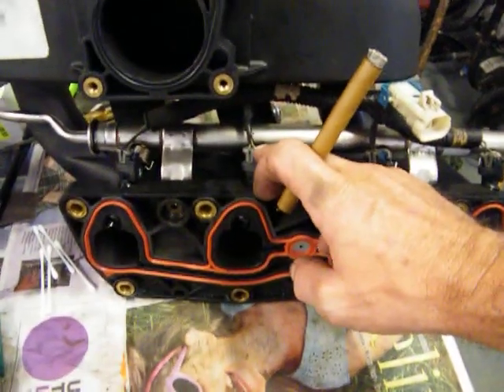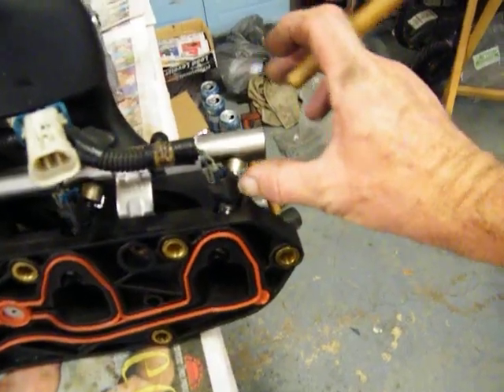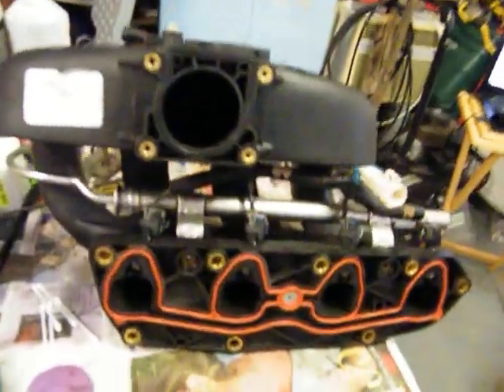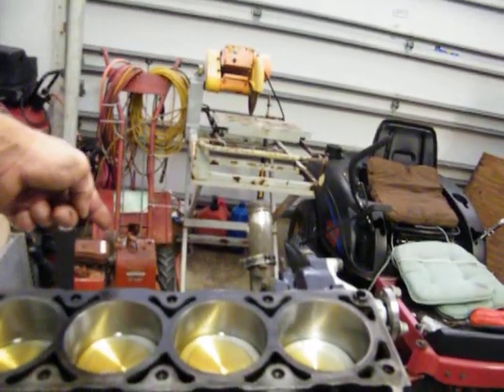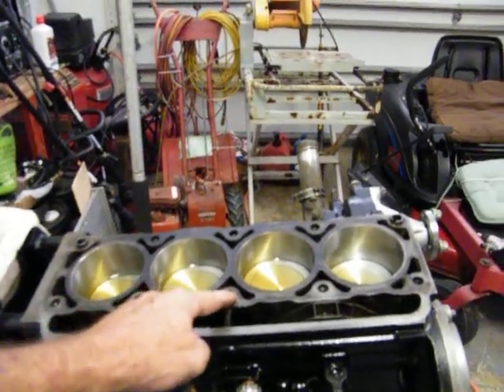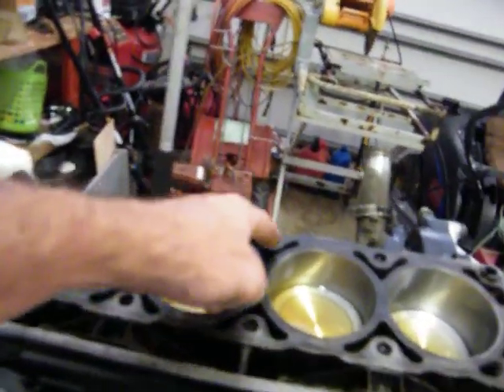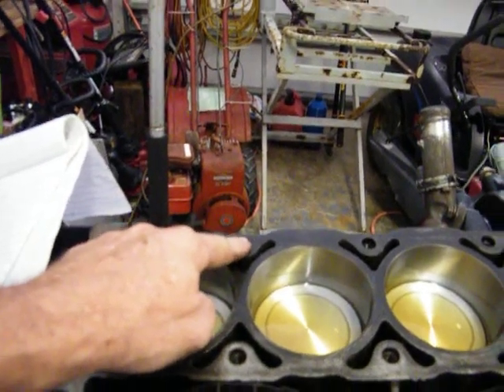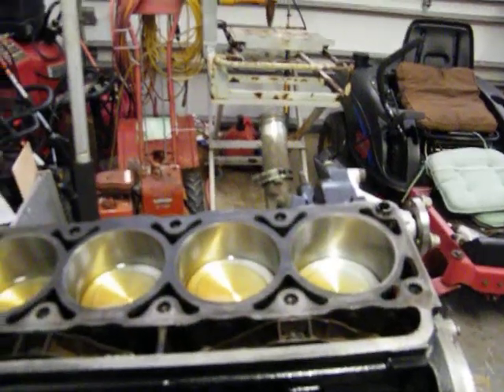DSCF0054 intake complete map the head bolts